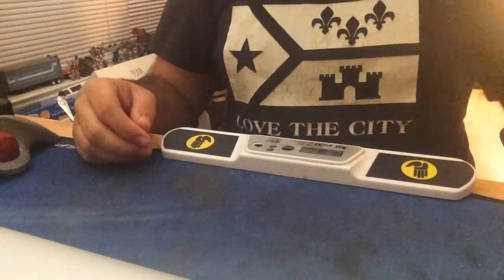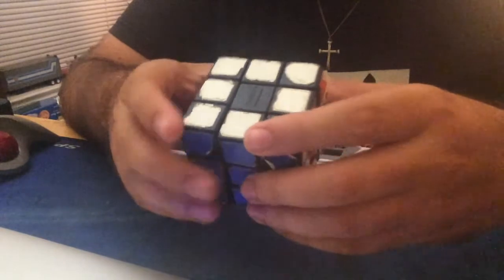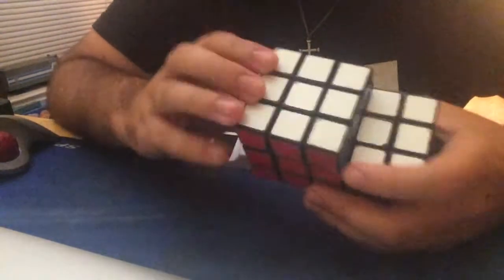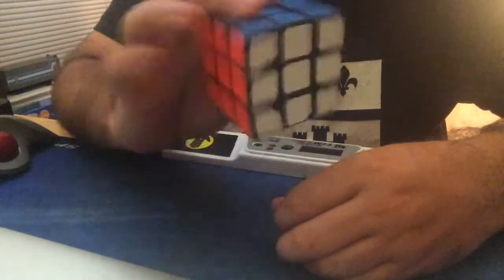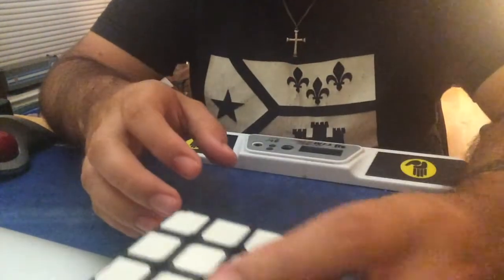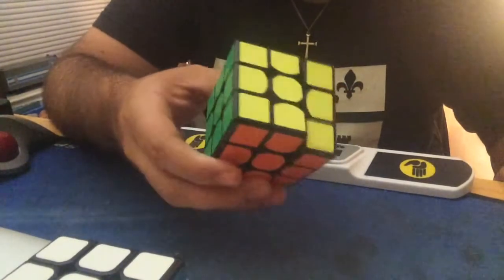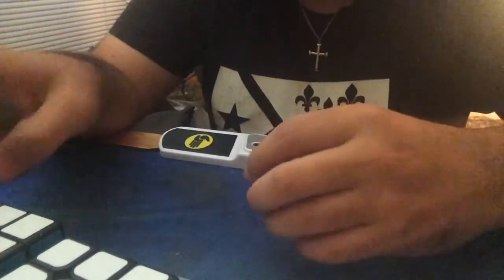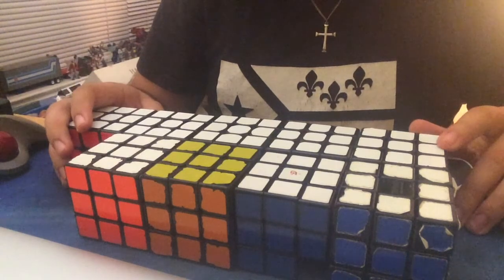Every Main 3x3 I've Ever Had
Used a lot of cubes in my years.